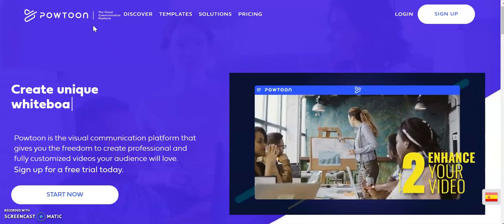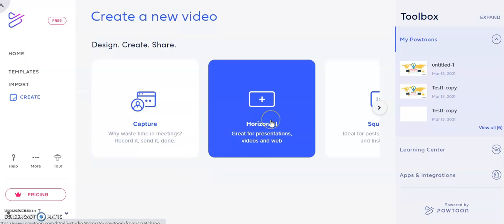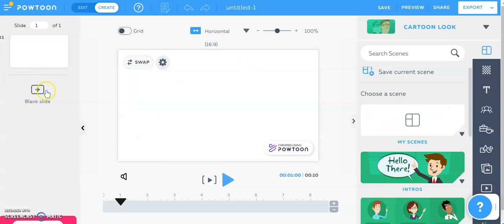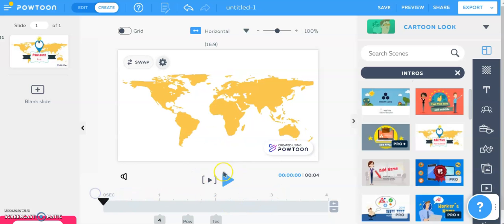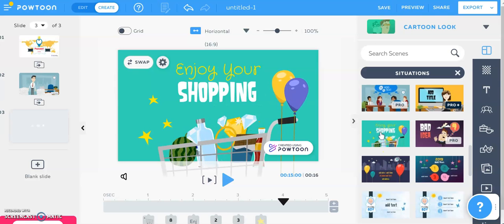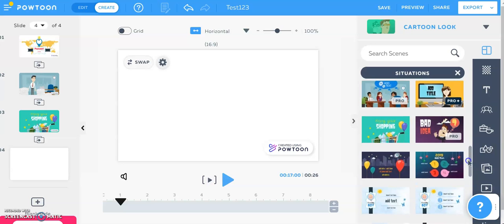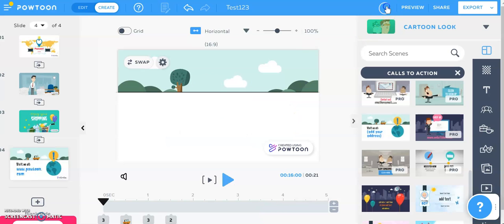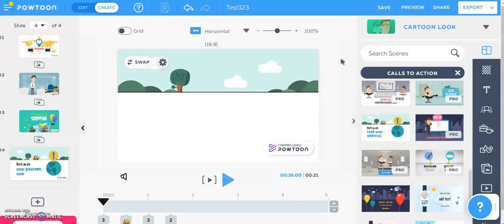ABLT: Introduction to Powtoon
Introduction to Powtoon